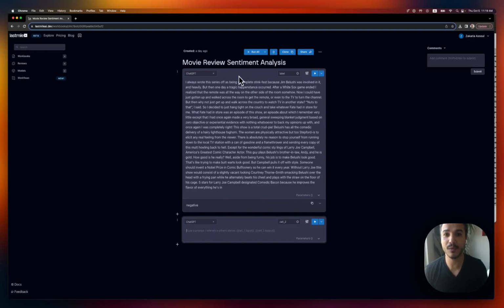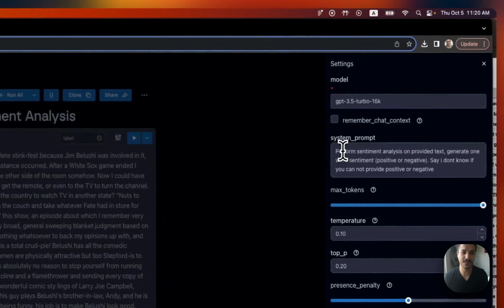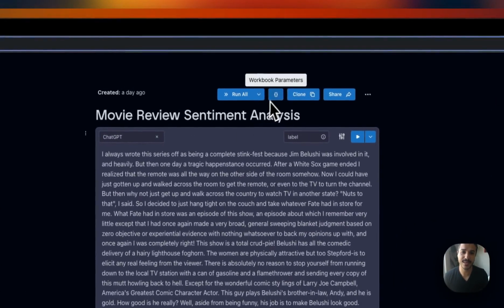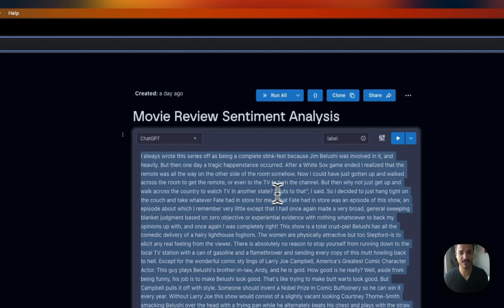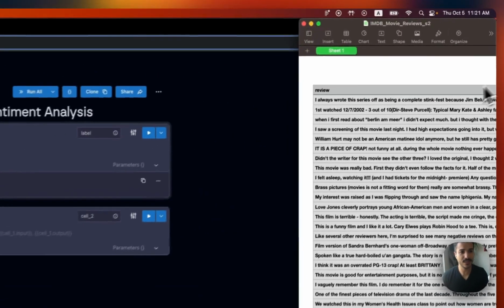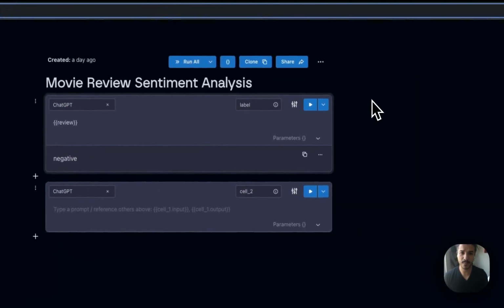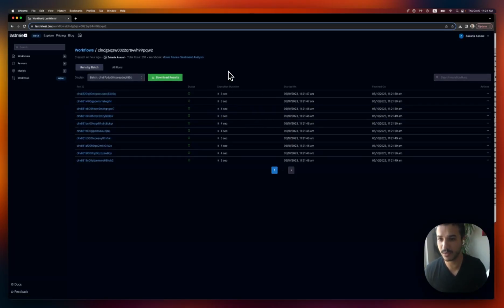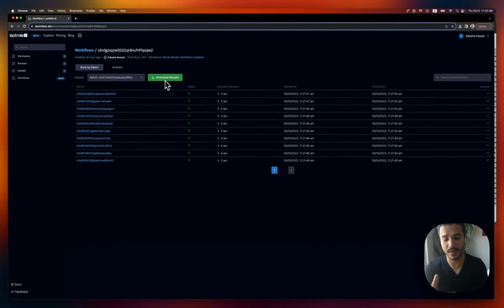Tutorial: AI Workflows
Walkthrough of how to use LastMile AI workflows with custom data and global parameters.